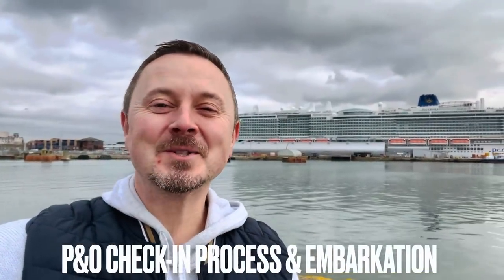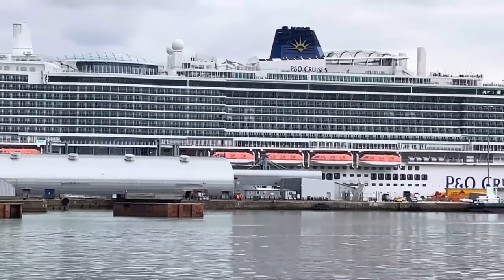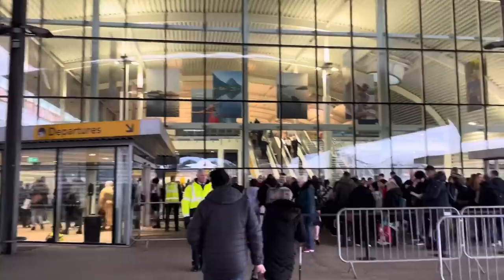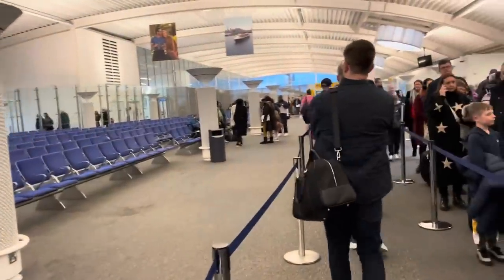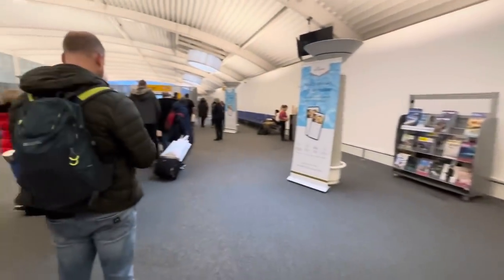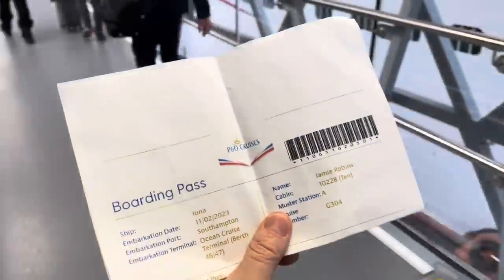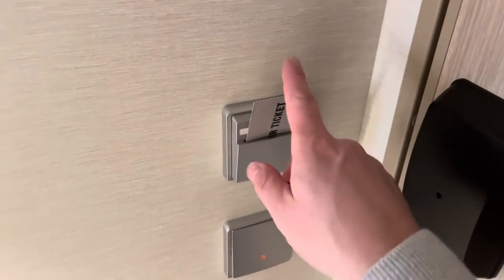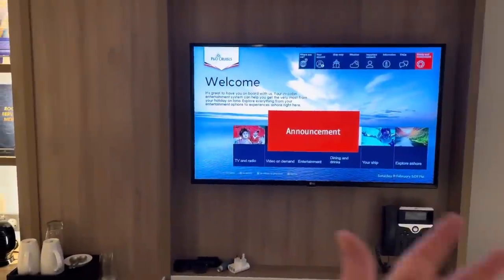P&O Cruises Check-In & Embarkation Process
Since restrictions have lifted there have been multiple check-in and embarkation rules and methods onboard cruise ships. Here’s the absolute latest on the check-in and embarkation process for P&O cruises and we did this in the company’s BUSIEST ever cruise! Here’s what you need to know if sailing from Southampton, U.K. onboard P&O Cruises.